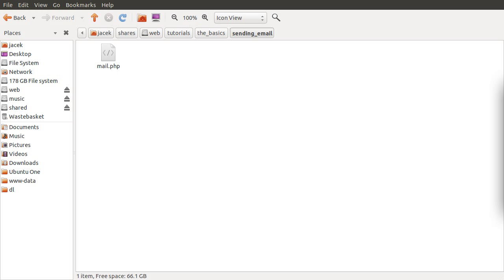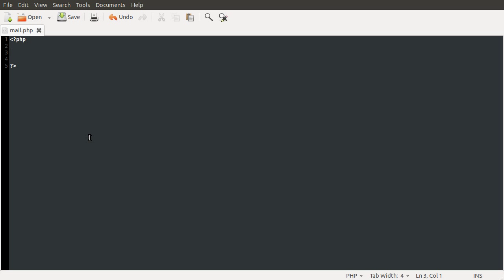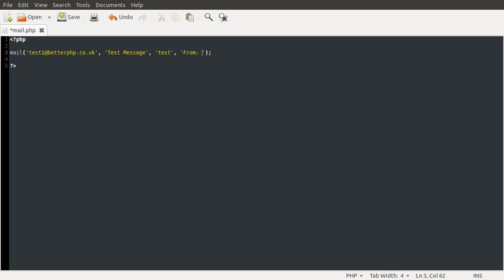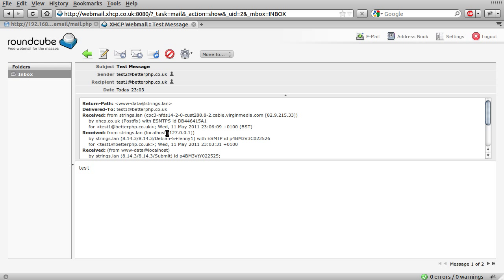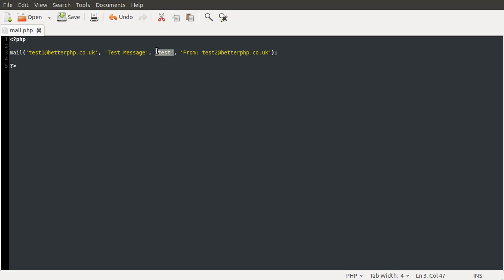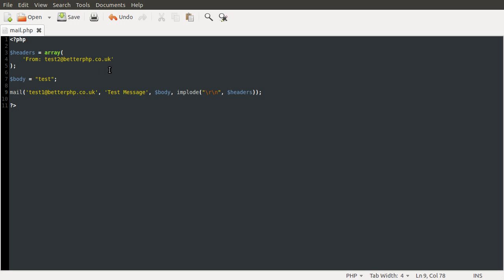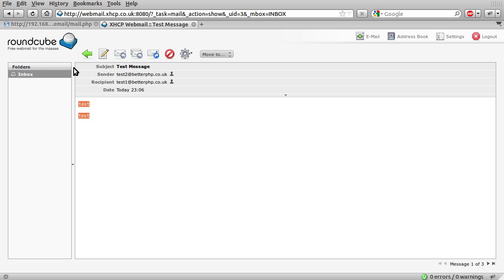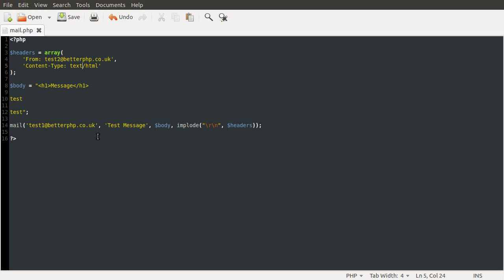PHP Basics: Sending HTML Emails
In this video I go over the basics of sending HTML emails.